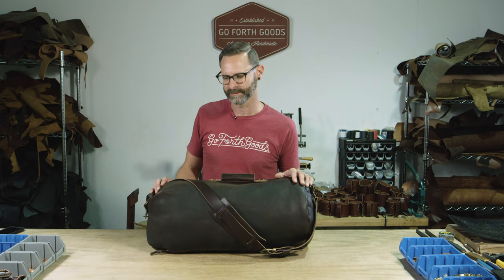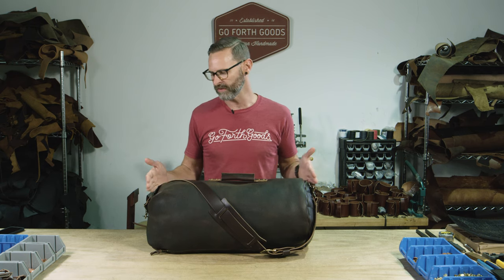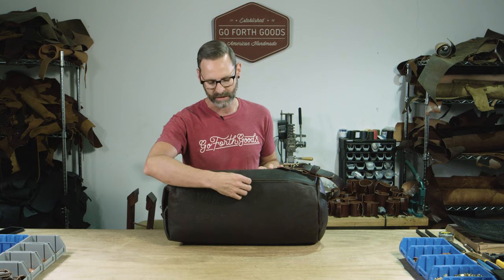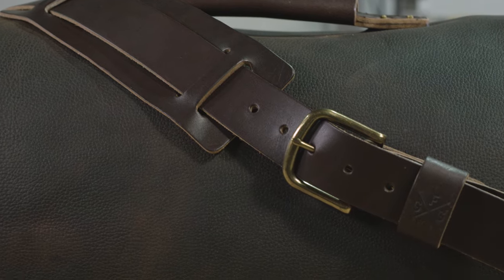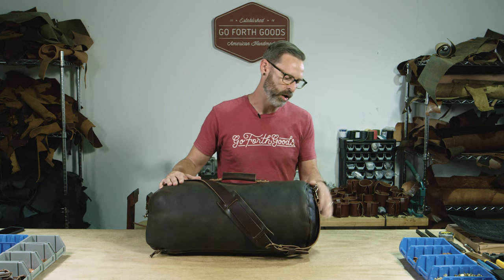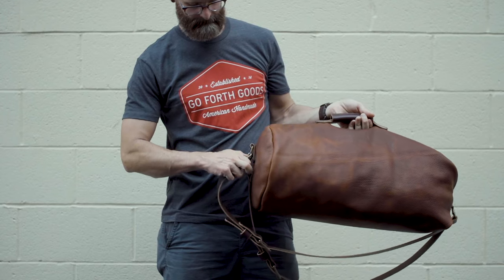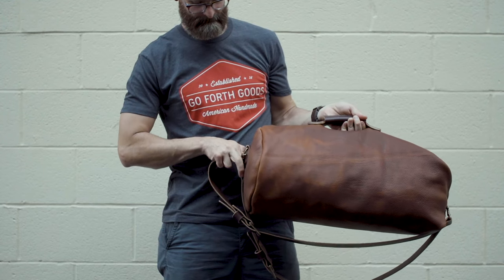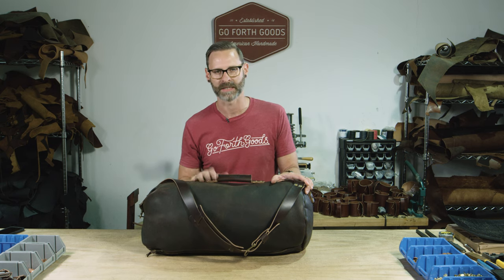Gunnar Leather Military Duffle Bag / Military Sea Bag | Go Forth Goods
Built for durability and versatility, our Gunnar military-style leather duffle bag is a modern travel essential. Whether you take it on a week-long trip or a weekend getaway, you’ll have plenty of room for clothing, toiletries, and more. Unclip the strap at the top to reveal a wide opening, or use the side zipper, making it easy to pack and retrieve personal belongings during your trip.

For extra security, you can put a padlock on the hardware at the top before clipping the strap to the bag. With this military-style leather duffle bag, you have two options for transport: a sturdy top handle and a comfortable long shoulder strap. Turn your duffle bag into a backpack with our option second leather shoulder strap.

Travel in style and comfort with Go Forth Goods, and support our non-profit partners with every purchase.